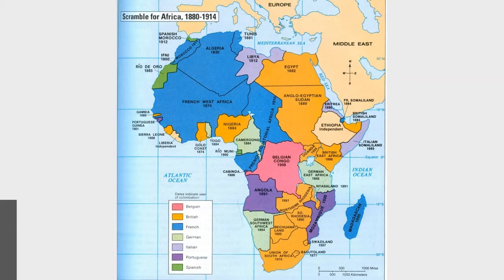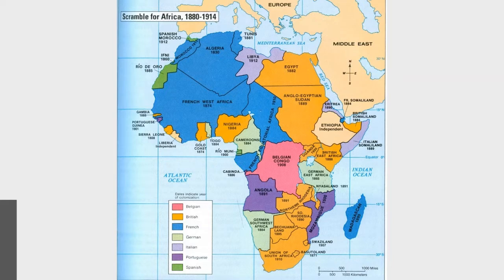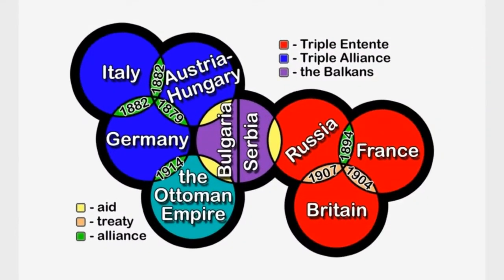WWI: Causes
In this video I explain 5 key causes of World War I and try to explain how one of the most destructive conflicts in human history began.